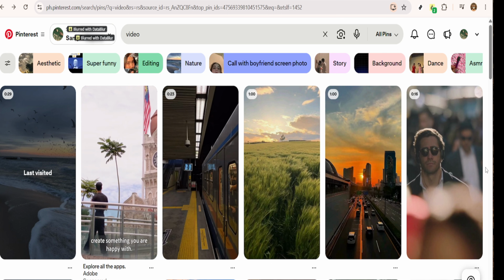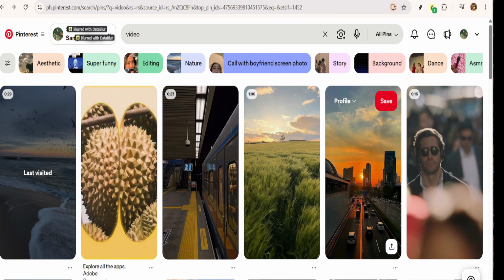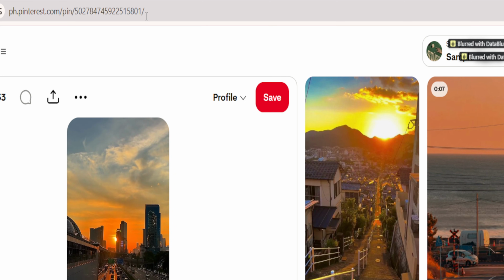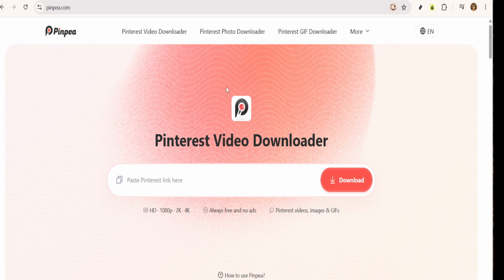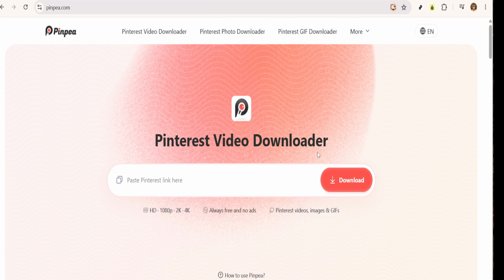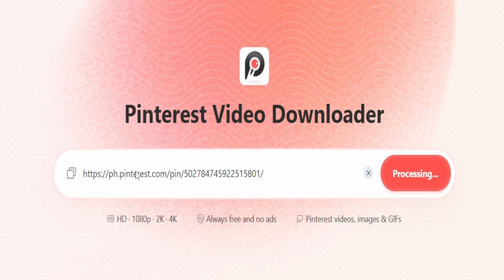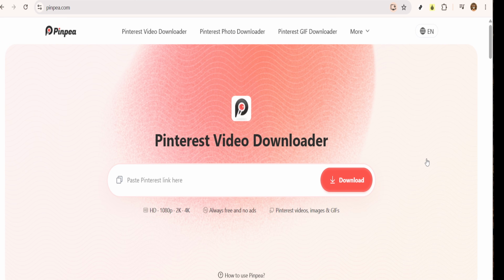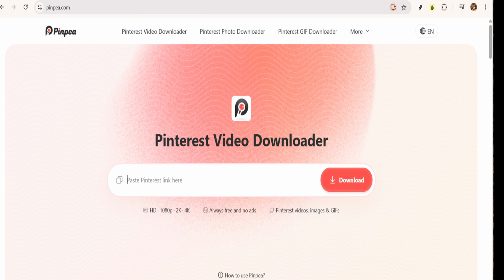How to Download Pinterest Video on PC (2026) | Step-by-Step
Learn how to download Pinterest video on PC using the fastest and most reliable methods available right now. In this tutorial, you'll see exactly how to save any Pinterest video directly to your computer without extra software or complicated steps. Whether you're saving content for inspiration, repurposing for your store, or archiving ideas, this method works on Windows and Mac. We cover the updated process that still works in 2026, so you won't waste time on outdated tricks. No shady downloads, no confusing workarounds — just a clean, simple process anyone can follow. Watch till the end to make sure you don't miss the easiest option.